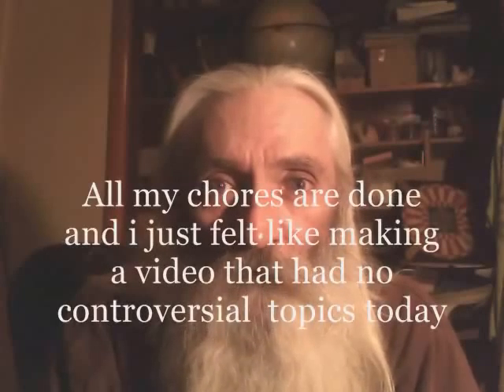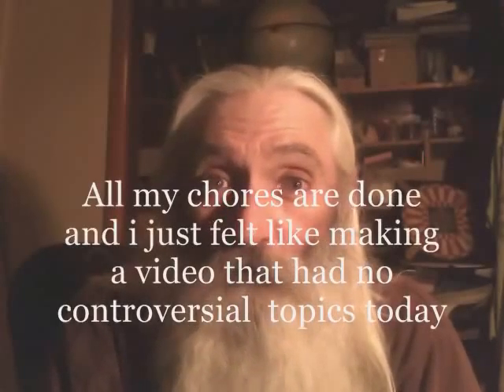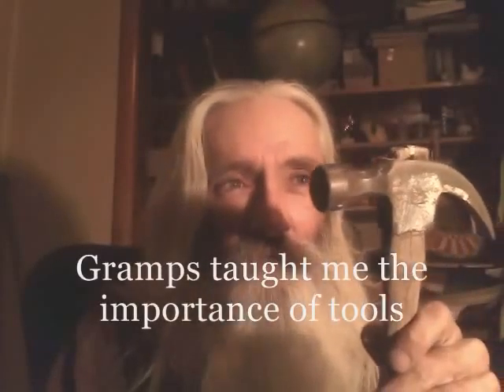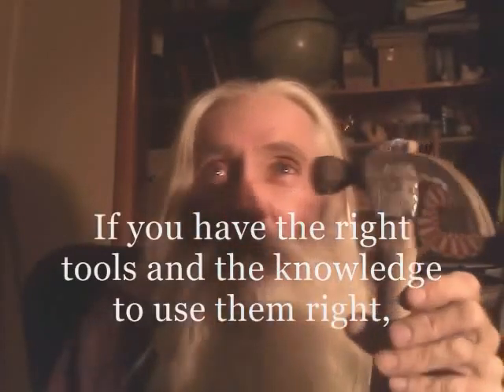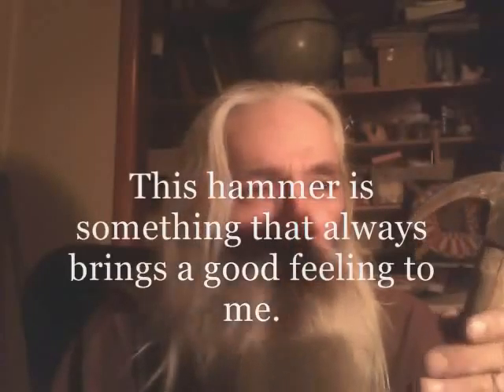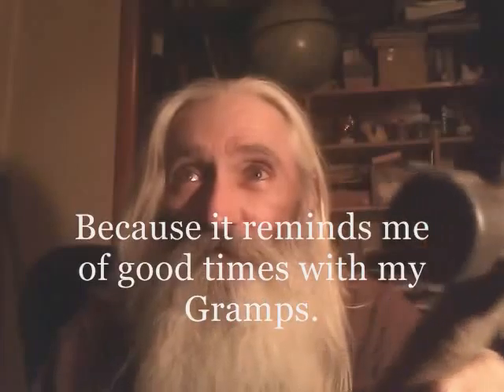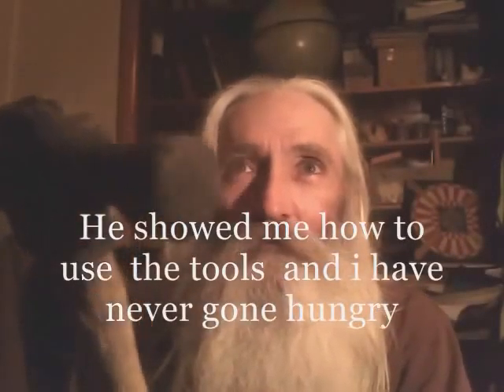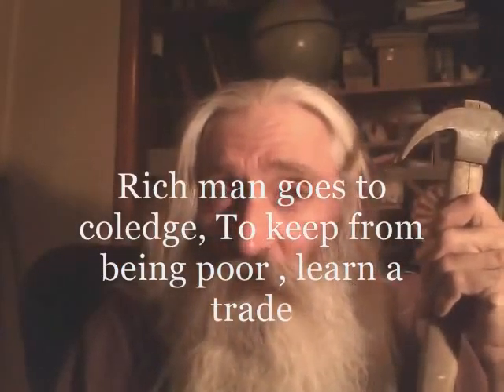My Favorite tools.wmv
Just felt like sharing  some of what i do for a living. And talk about my favorite tools.